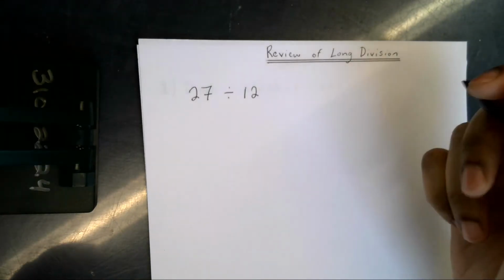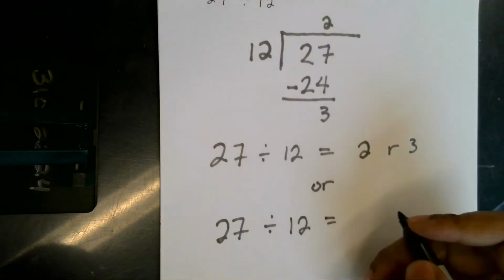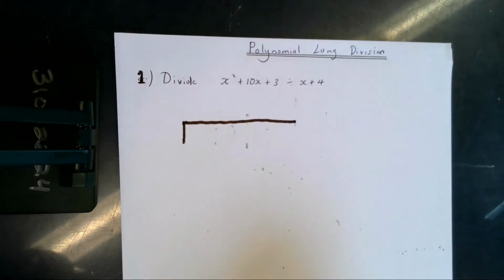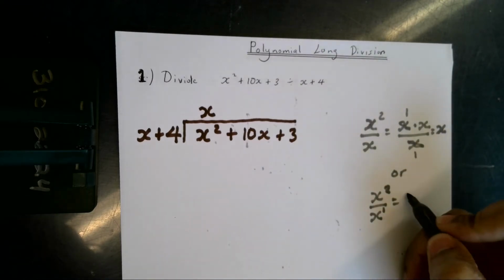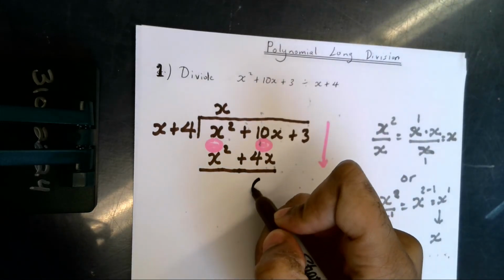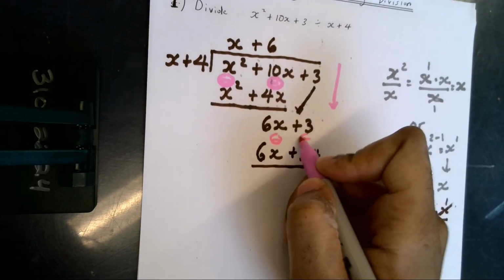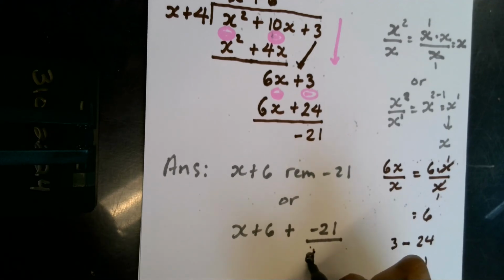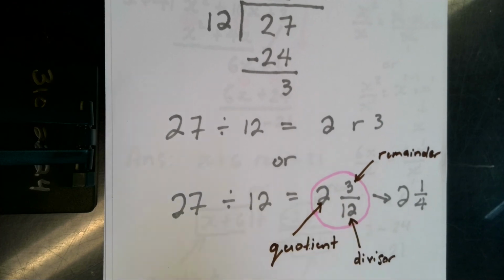Polynomial Long Division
A short video to help students learn a math concept easily.